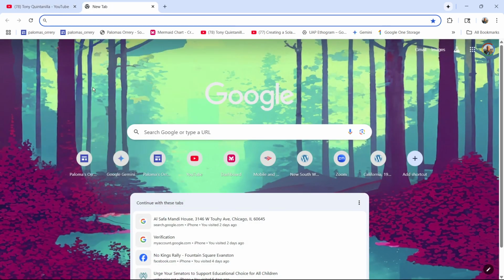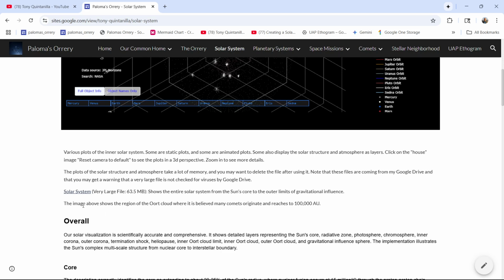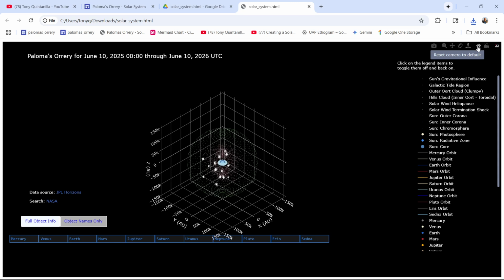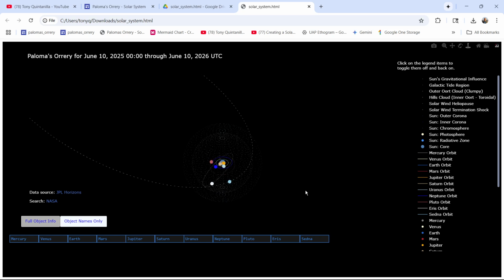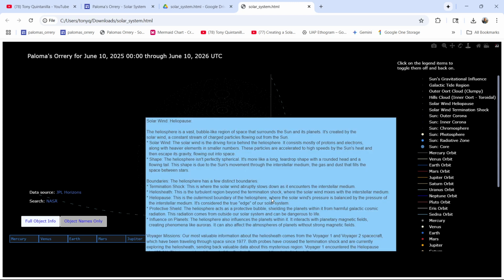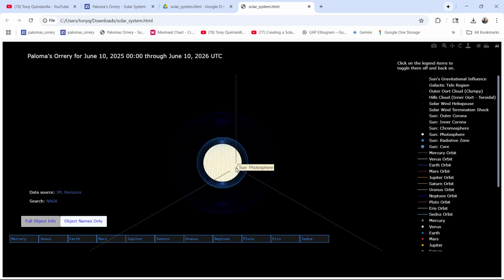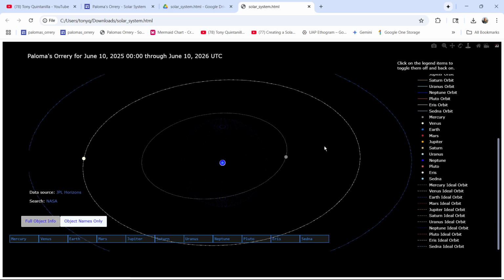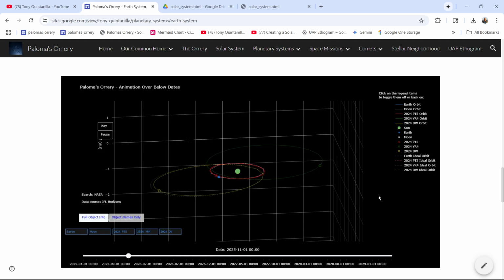Project website overview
📝 IN THIS VIDEO:
This video shows an overview of my project website. I show you how to find it, and its main features. Then I download one of the saved Python visualizations linked in the website and go through it briefly.